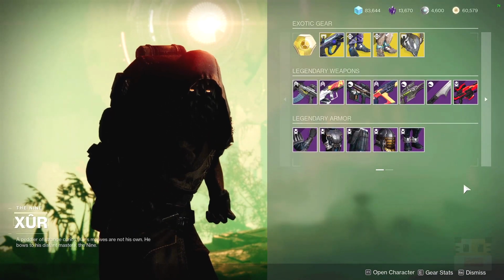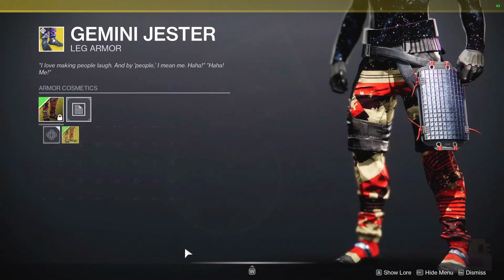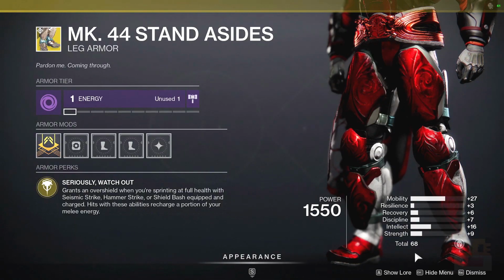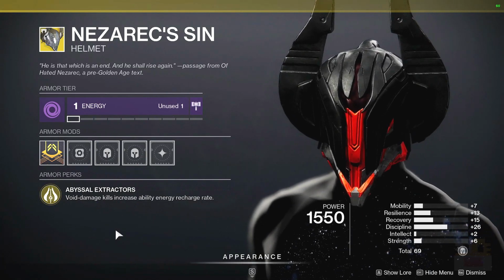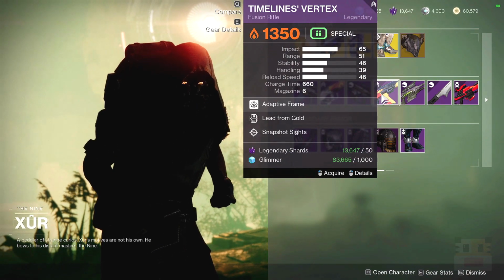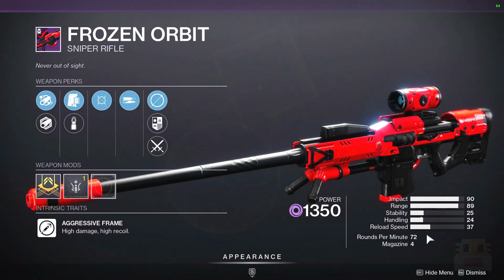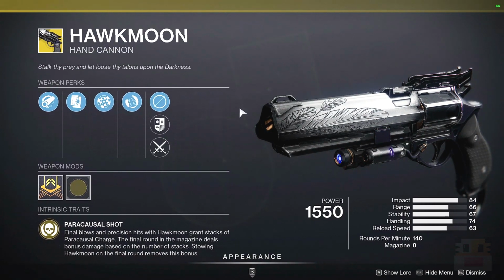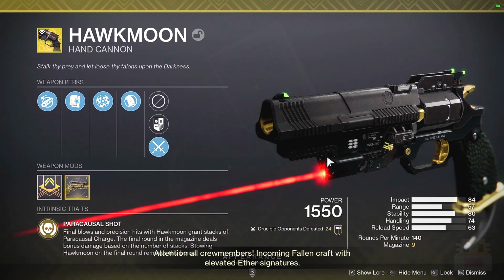Destiny 2 Xur Location - 3 God Rolls! (4/29/2022 April 29)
Destiny 2 Witch Queen Xur Location, Exotic Weapon Hawkmoon & DMT Rolls on 4/29/2022 April 29. In this video, I talk about the Destiny 2 Xur and where the Destiny 2 Xur is, and what you should spend your currency Legendary Shards on the Destiny 2 Xur to get exotic gear like Telesto and Claws of Ahamkara which is similar to when the Gjallarhorn was sold in Destiny 2. The Xur is will be in the World's Grave from (4/29/2022 to 5/2/2022 The Xur appears every week in Destiny 2 at 9 AM PST selling the same exotics as the Xur did in Destiny 1. The Xur sells 1 Exotic gun like The Crimson and 3 Exotic Armor, 1 for each class in Destiny 2. The Xur in Destiny 2 uses Legendary Shards which you get from dismantling legendary and exotic gear like legendary and exotic guns and legendary and exotic armor from the Xur. The fast way to get legendary shards for the Destiny 2 Xur is to gain a lot of legendary armor and legendary guns or exotic gear if you have extra. The best place to get legendary engrams and legendary weapons and legendary armors are the destiny 2 nightfall and the destiny 2 raid. The other way to get fast legendary gear and exotic gear for dismantling is to spend planetary tokens and dismantle the resulting legendary guns and legendary armors.

     ► Code: DYCHRONIC